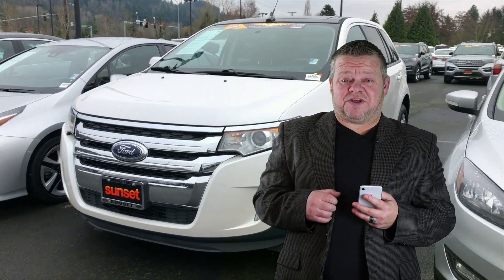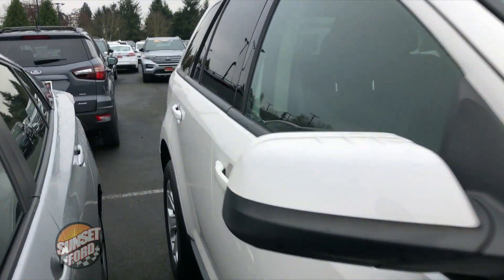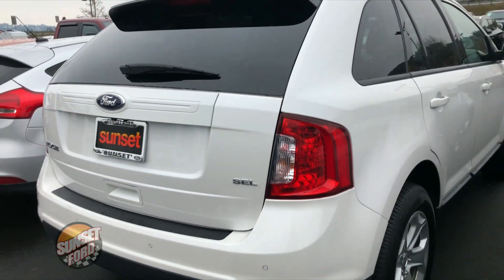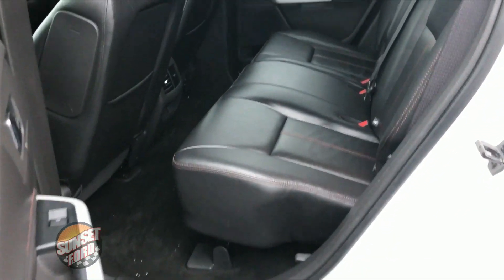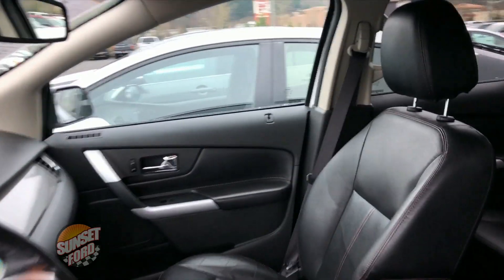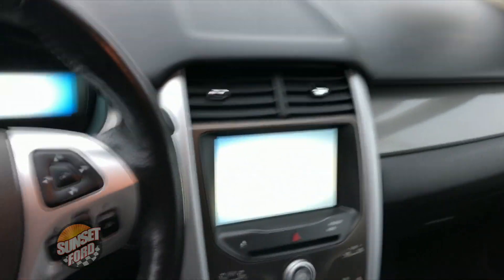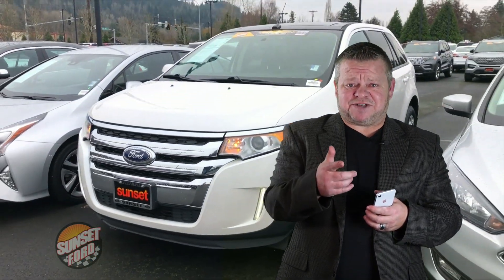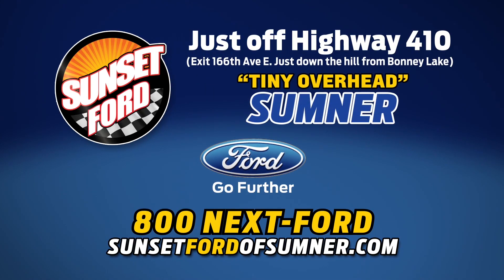*7445 2017 Ford F 150 XLT LONG BED